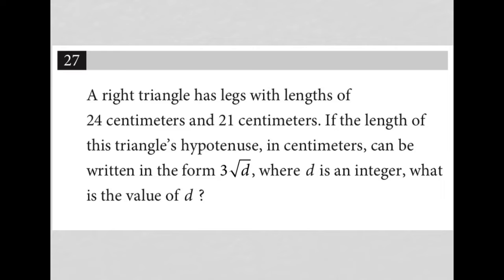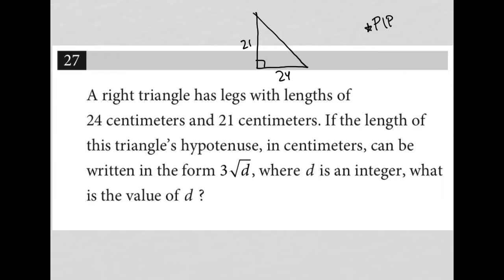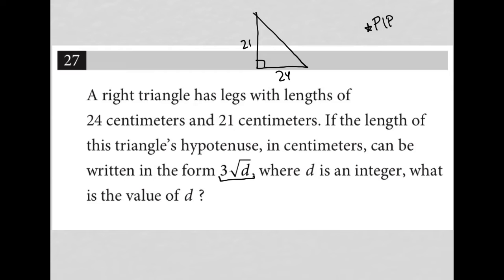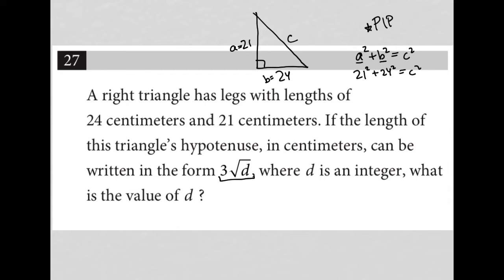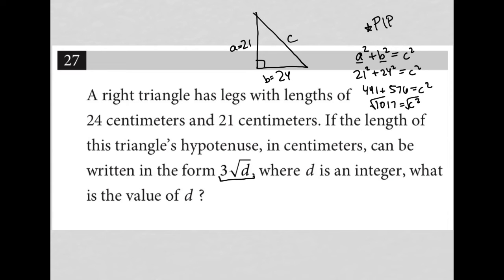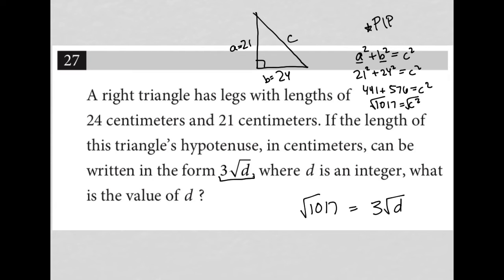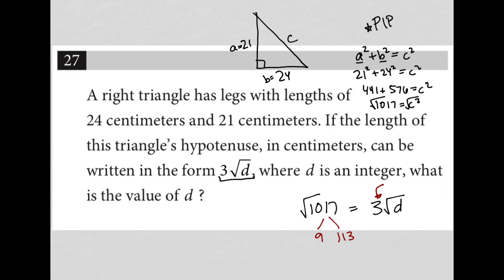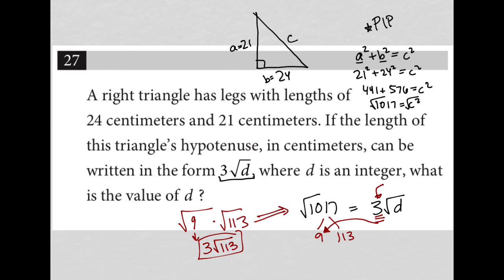A right triangle has legs with lengths of 24 centimeters and 21 centimeters. If the length of...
Nonadaptive Digital SAT Practice Test 2 Module 2 Question 27:

A right triangle has legs with lengths of 24 centimeters and 21 centimeters. If the length of this triangle's hypotenuse, in centimeters, can be written in the form 3 sqrt d, where d is an integer, what is the value of d?